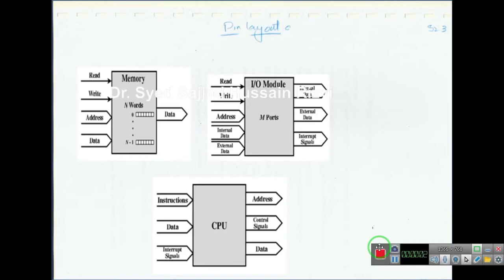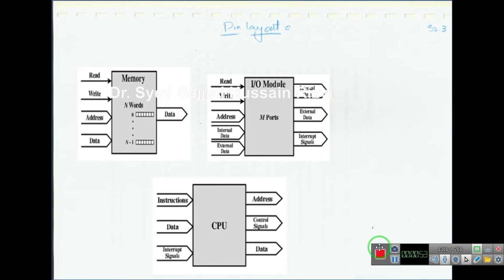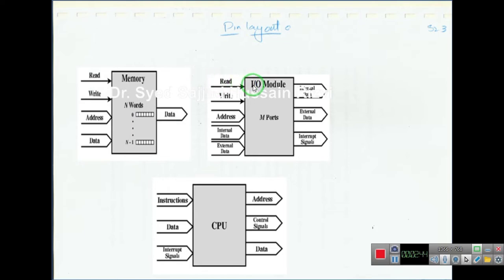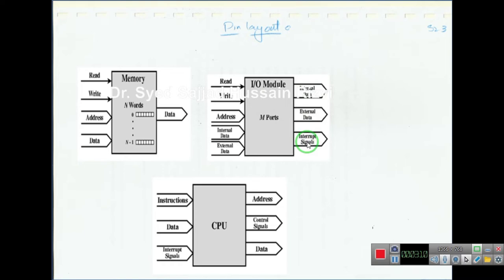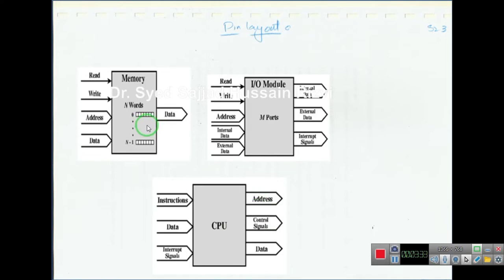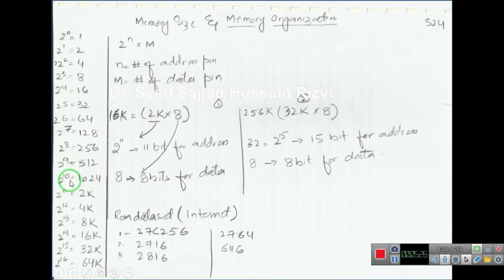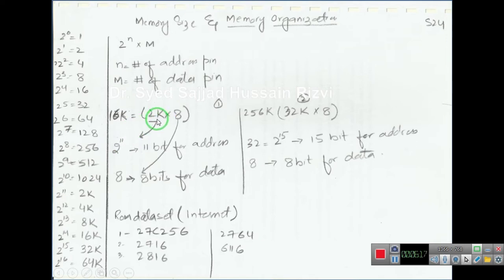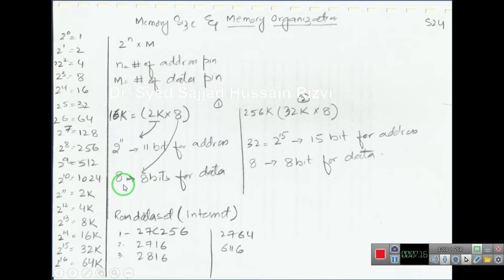Lecture 13 Pin Layout of Memory CPU I/O module by Syed Sajjad Hussain Rizvi Chapter 10